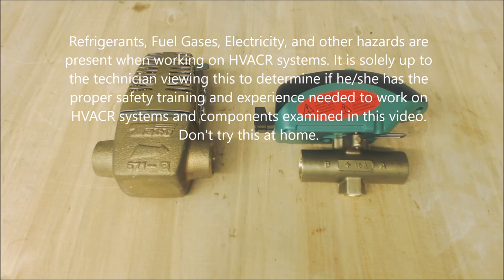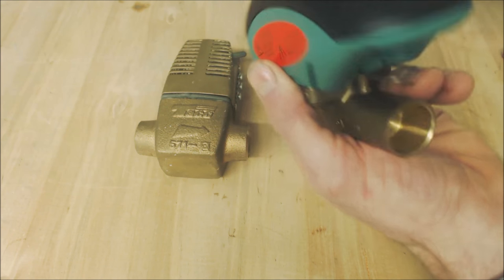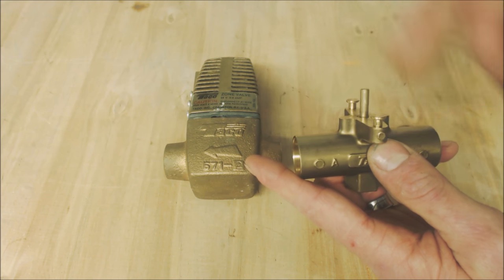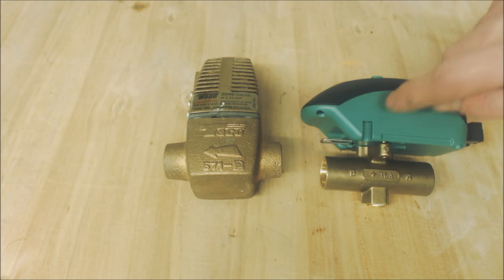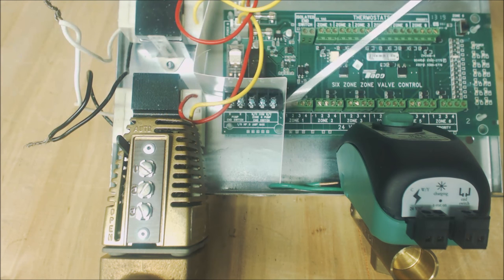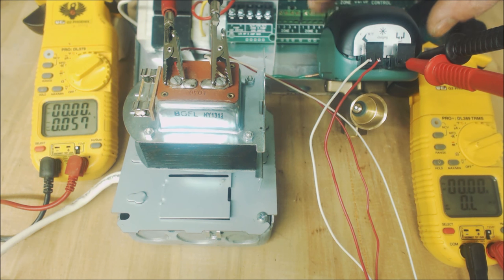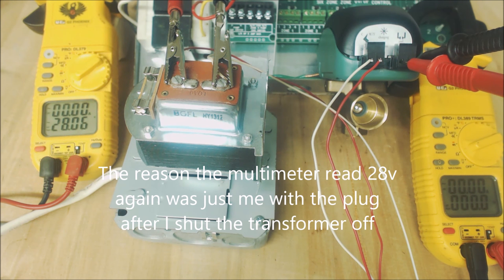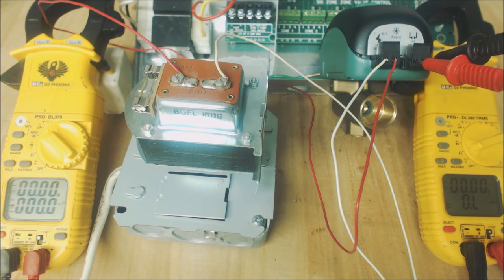Testing, Wiring, Taco Sentry Zone Valve! How it Works, Comparison, Explained!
This HVAC Training Video goes over the High-Efficiency Taco Sentry Zone Valve. I go over installation practices, head removal, wiring, amp draw, connection to a zone control relay system, operation, and comparison with the older taco 3 wire 571 zone valve. Proper knowledge of applications and operation leads to better troubleshooting procedures.  Supervision is needed by a licensed HVAC Tech while doing this as Experience and Apprenticeship garners Wisdom and Safety.

Here is the link for the Taco Sentry Zone Valve Used in the Video